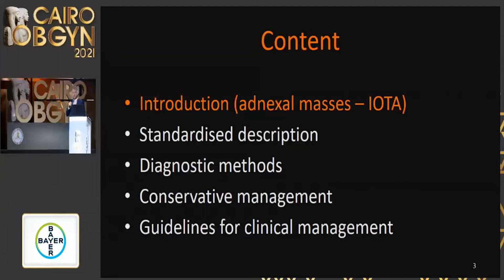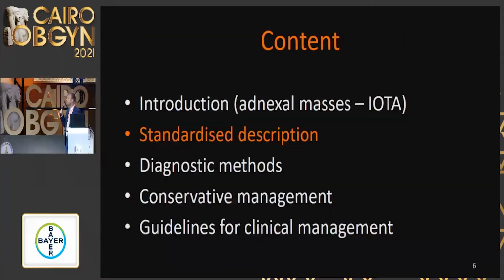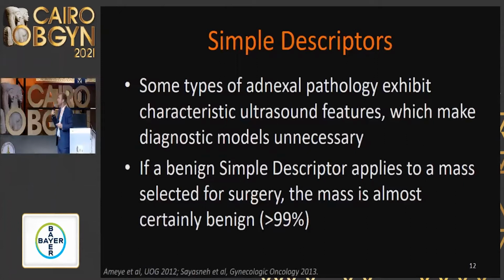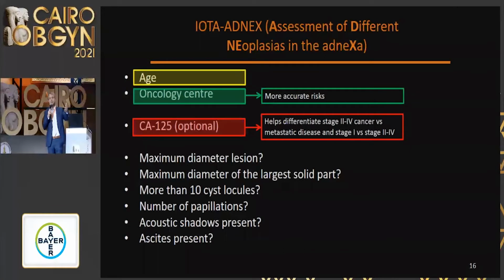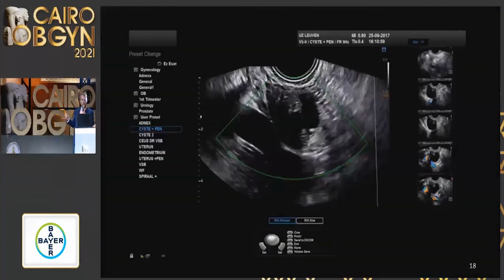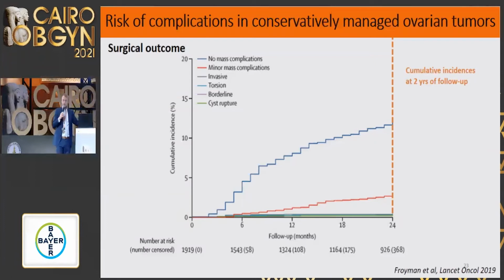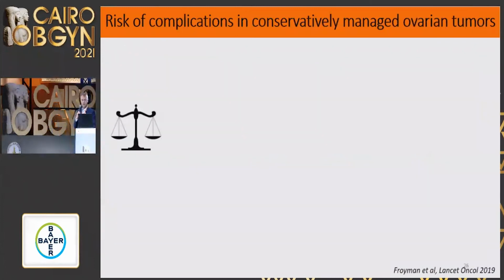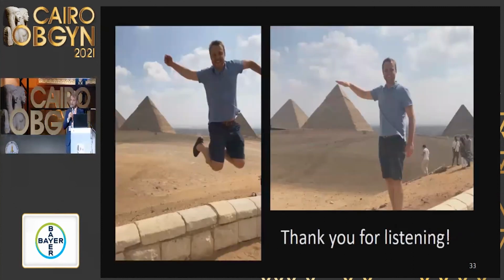Cairo OBGYN 2021 - Dr. Wouter Froyman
Outcome of international ovarian tumor analysis results.
Dr. Wouter Froyman